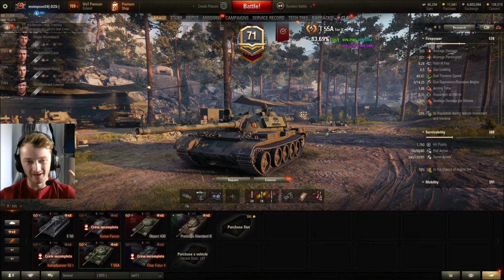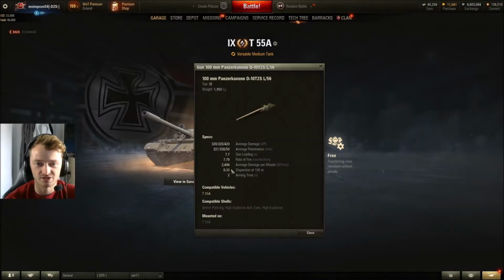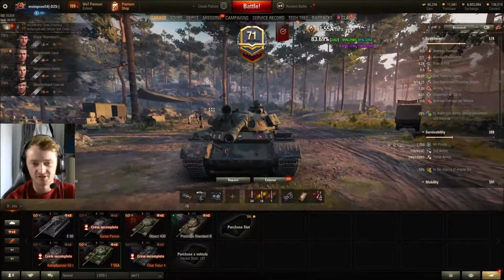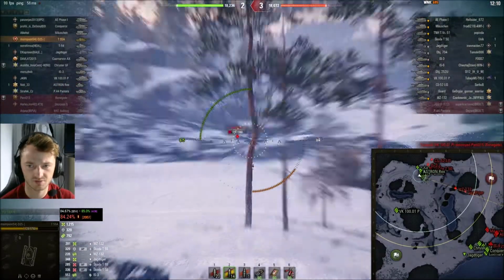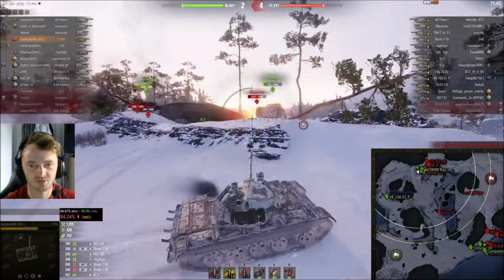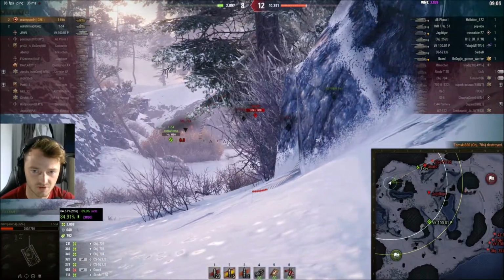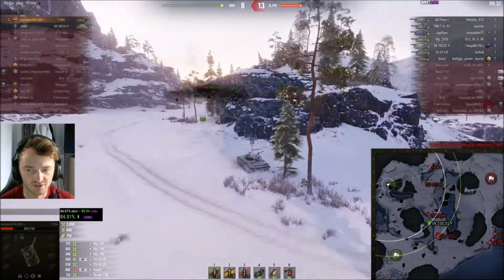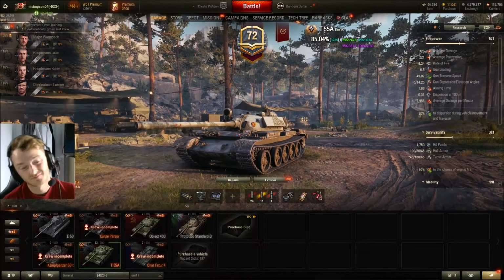World of Tanks: Tank Request Series #2: T-55A #1 (PICK THE NEXT TANK)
Today I have some games in my second series of Tank Request, this is the series where you get to pick what tanks I play! Today we have the T-55A!

Pick Rules:
- Must be on my tanklist (Link Below)
- Can't be on the 'Redlist'
- No SPG's
- Can't have been picked in the last 3 months (By upload date)